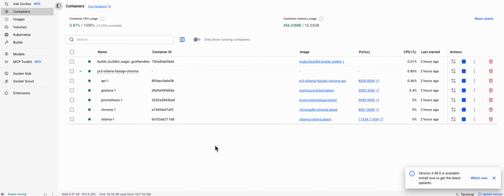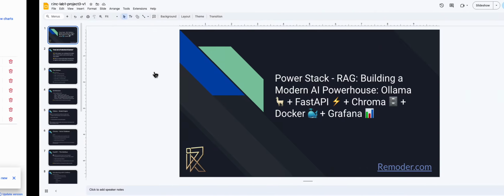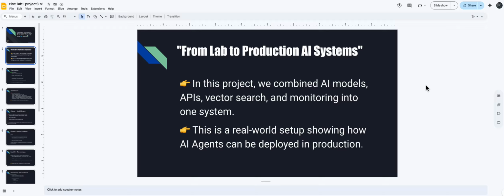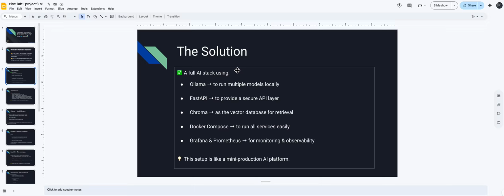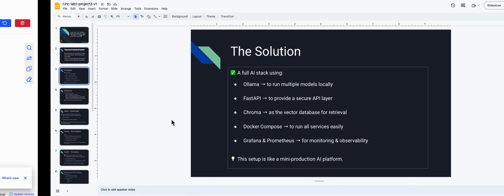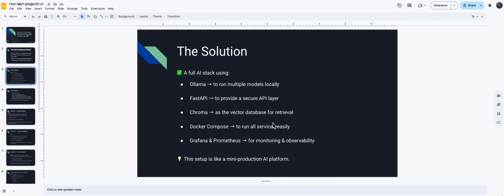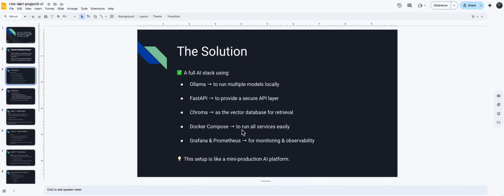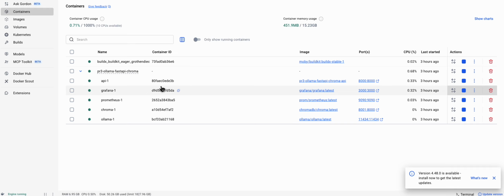AI Agent Power Stack (Part 1) ⚡ Ollama + FastAPI + Chroma + Grafana + Prometheus in Docker Compose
Start your journey into AI infrastructure engineering simple way! In this episode, we set up a complete environment using Ollama, FastAPI, and Docker Compose — the foundation of our AI Agent system.

💡 Perfect for AI + DevOps engineers who want to build, not just use, AI.